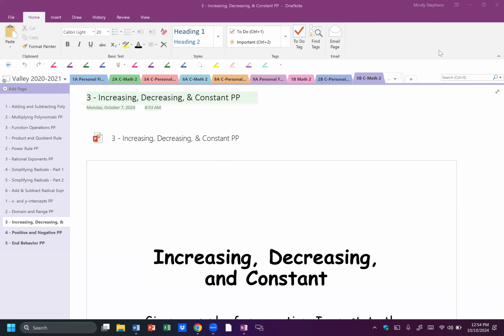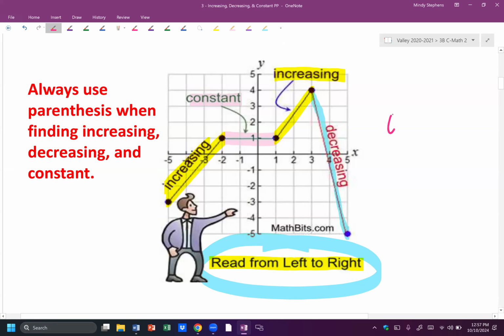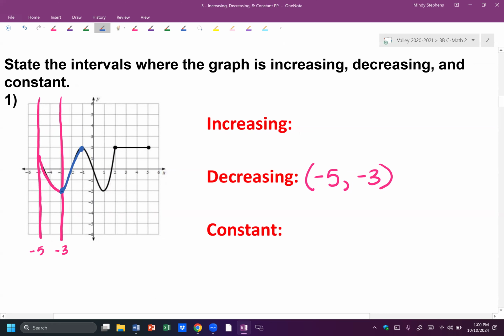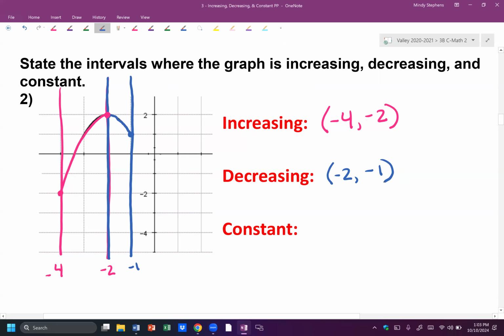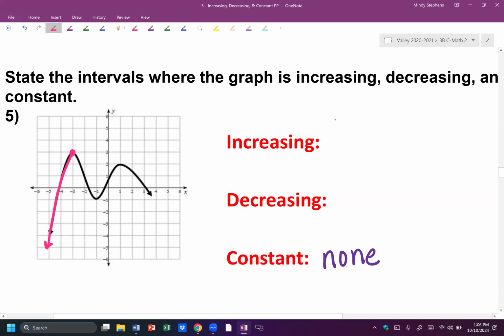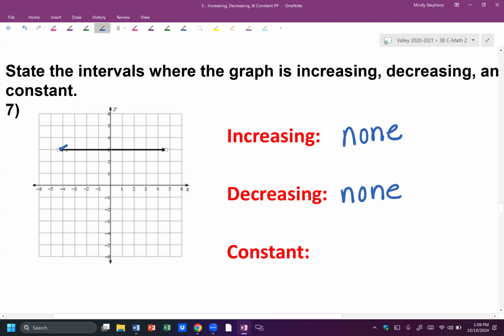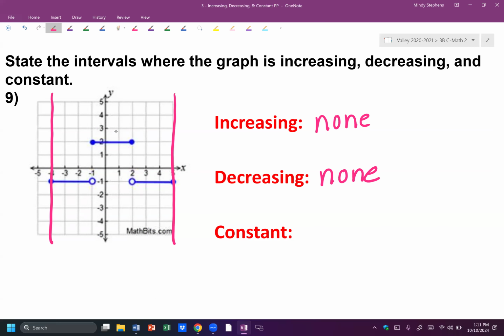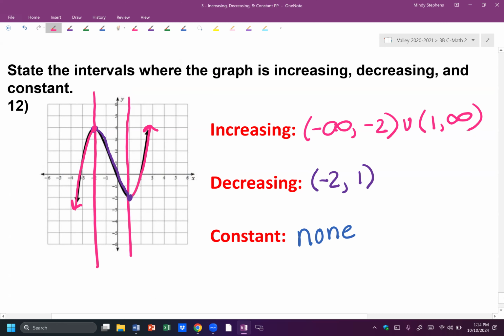10 10 2024 Increasing Decreasing and Constant